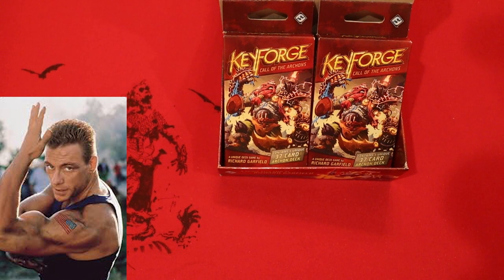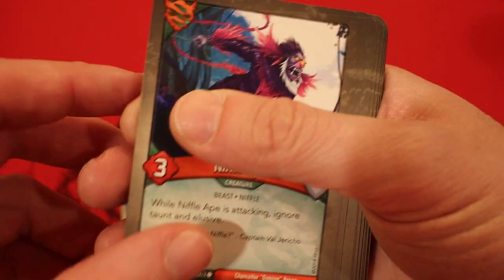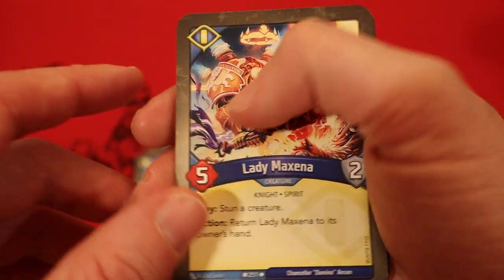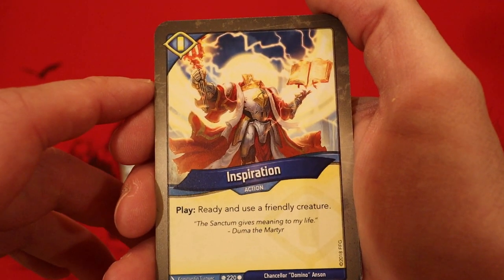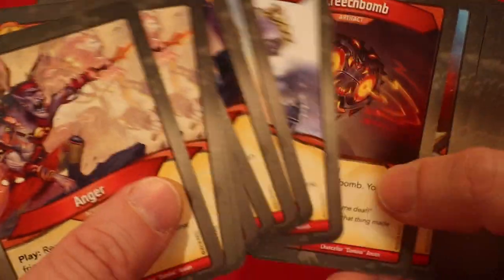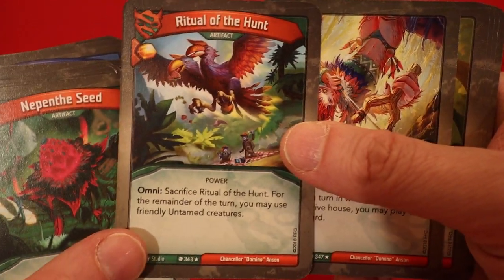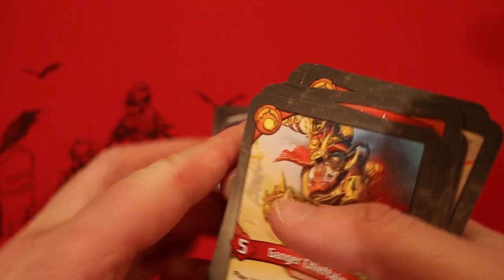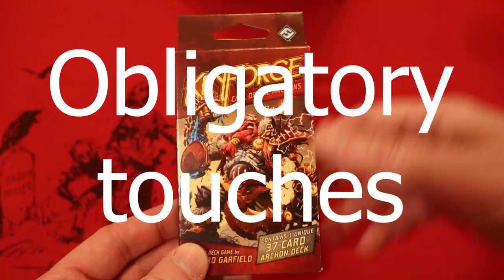Wait! Is that 4 more HORSEMEN!? Keyforge 1st print run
Seriously, this box is just plain insane. Almost positive that 2 of my 3 decks for Adepticon will have come from this box and that says a lot.. because I open TONS of keyforge.

Come follow me @JeanC_Keyforge at Twitter!

Have anything Keyforge you want to send me? I'm game!